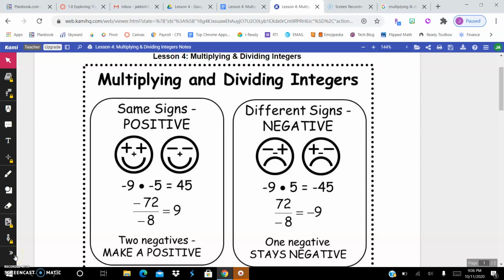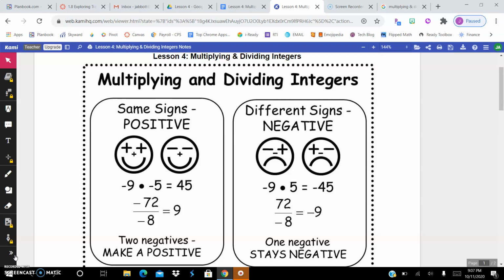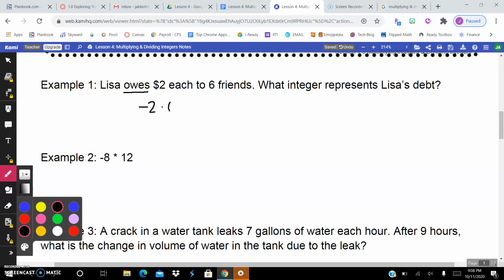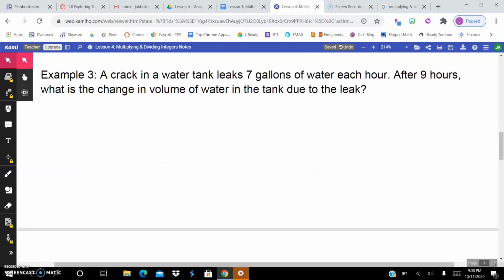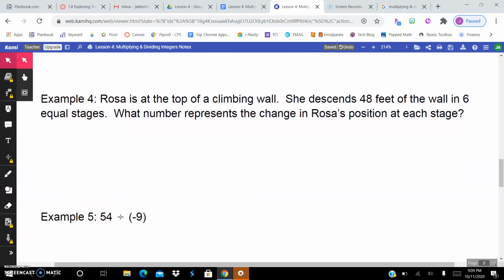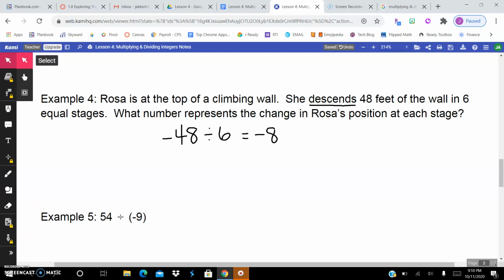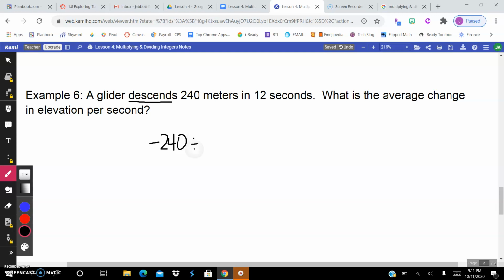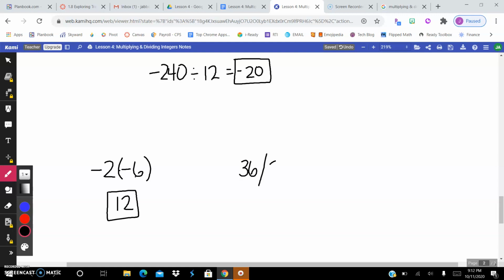Multiply & Divide Integers